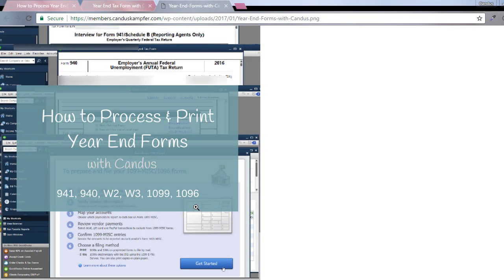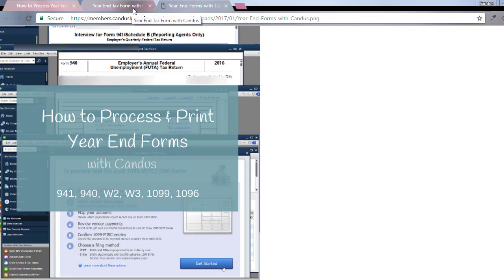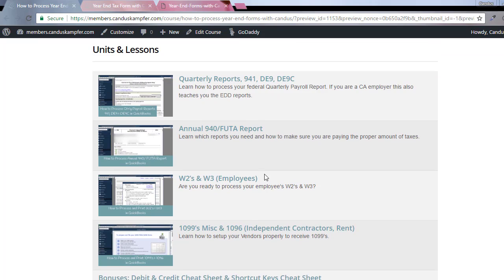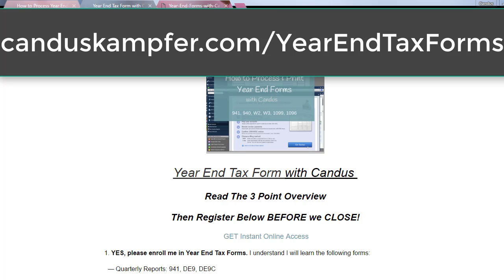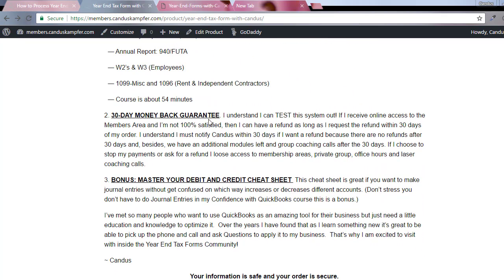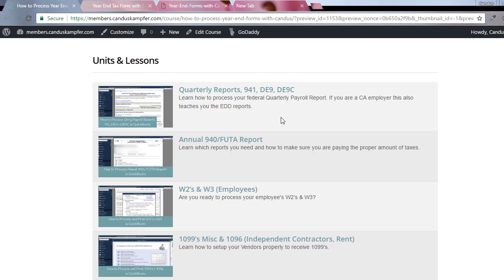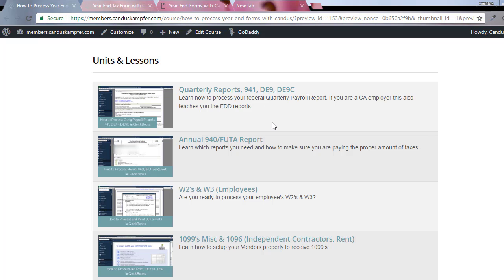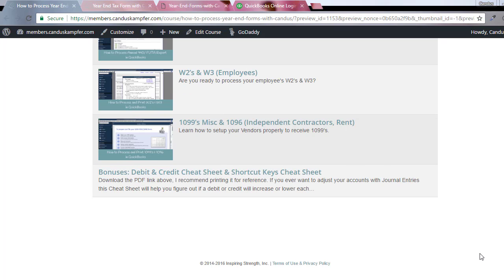How to process in QuickBooks 941, DE9, DE9C, 940, W2's, W3, 1099 misc, 1096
After enough of you asked I created a mini course "How to Process Year End Forms" Learn how to process: 941, 940, DE9, DE9C, W2's, W3, 1099-misc & 1096.

Are you new to QuickBooks or are you struggling to figure out the software? Would you love a course that is step by step vs searching for each answer and trying to figure it all out on your own?

I would like to share with you my course called Confidence with QuickBooks. Everyone who has taken the course loves it.

Learn how to process: 941, 940, DE9, DE9C, W2's, W3, 1099-misc & 1096.

Candus :)

Timestamps:
0:00 - Intro
0:01 - Overview of Year-End Forms
0:06 - Year-End Forms Explained
0:12 - Mini Course Introduction
0:25 - Course Content Overview
0:27 - Processing 941 Forms
0:28 - California State Forms Included
0:35 - Additional Year-End Forms
0:41 - Bonus Training Offered
0:44 - Video Length and Detail
0:53 - Registration Information
0:56 - Tax Time Special Offer
1:03 - Course Link Provided
1:14 - Summary of Learning Outcomes
1:20 - Course Duration and Pricing
1:27 - Access to Videos for 12 Months
1:35 - Conclusion and Call to Action
1:41 - Subscription Reminder
1:48 - Contact Information
1:54 - Processing Forms in QuickBooks
2:00 - Payroll Taxes Reminder
2:07 - Additional Reports for California Employers
2:14 - Viewing Options for Non-California Employers
2:19 - Personalized Help Offer